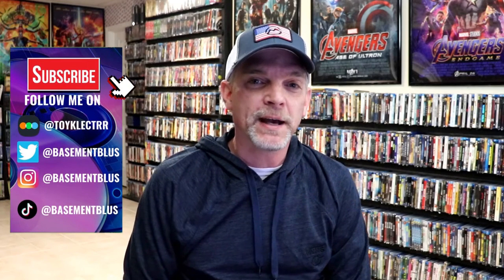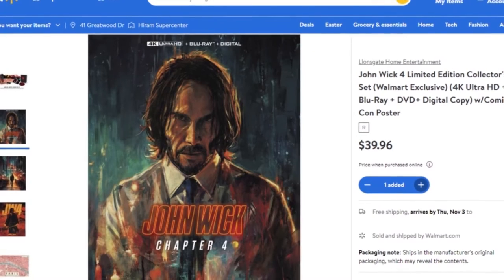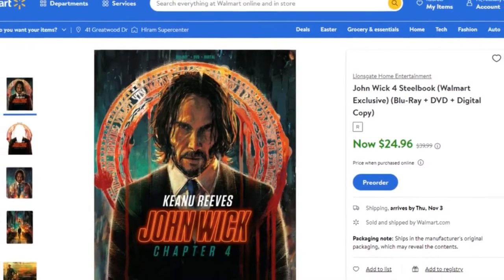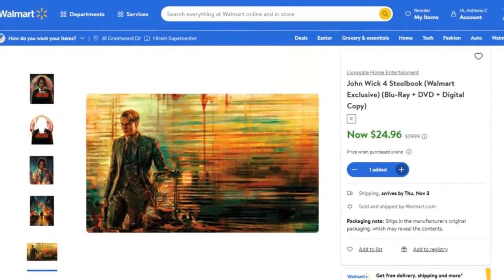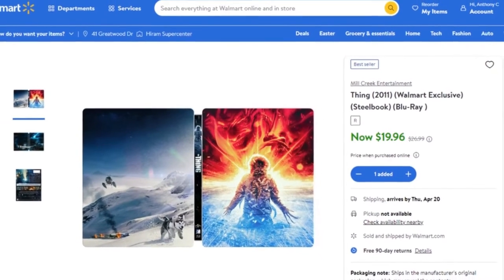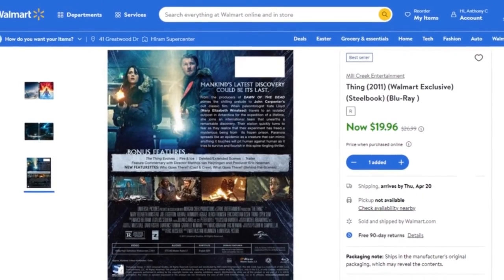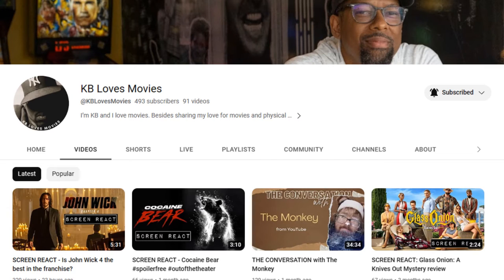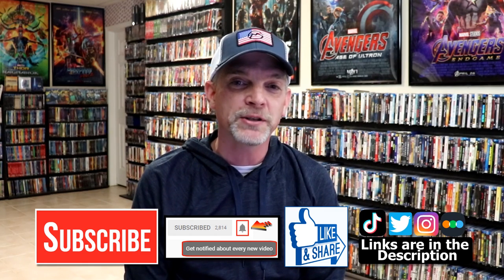Walmart Exclusives | John Wick 4 LE Collector's Set & Steelbook | The Thing 2011Steelbook & Creed 3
Check out all of the Walmart Exclusives Coming out soon!  Which will you be picking up?
*** Creed 3 looks to be an exclusive slipcover and not a steelbook ***

Check out @KBLovesMovies